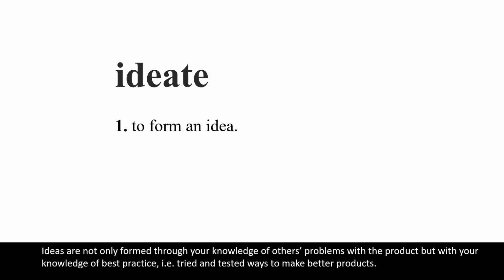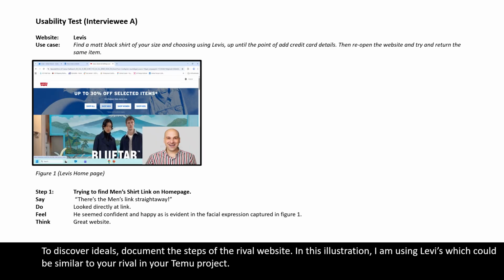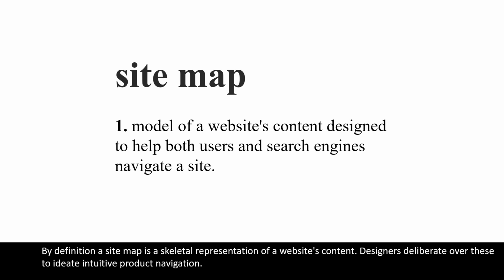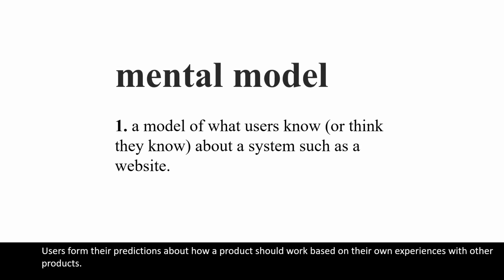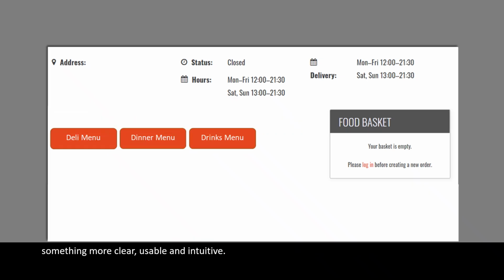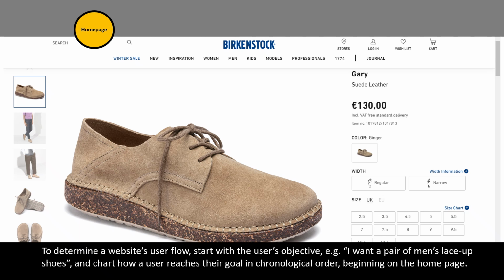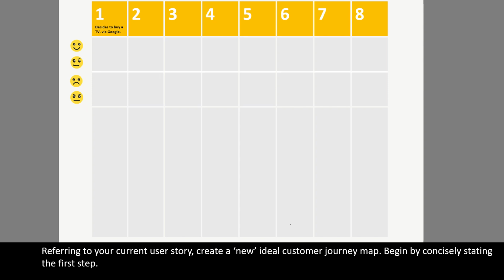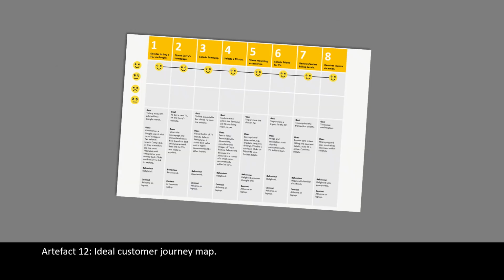Lecture 7 Ideation 2025